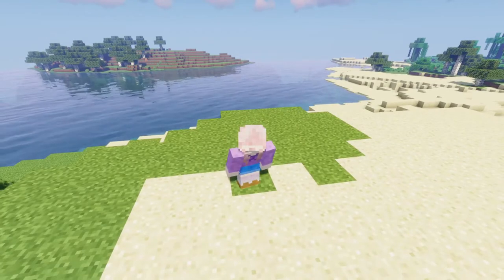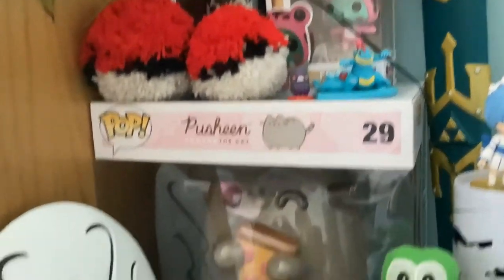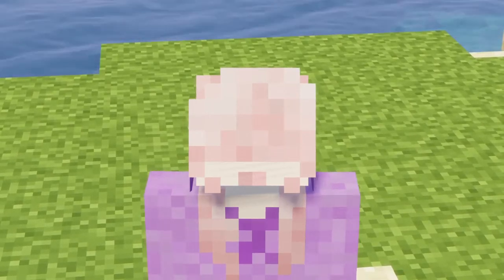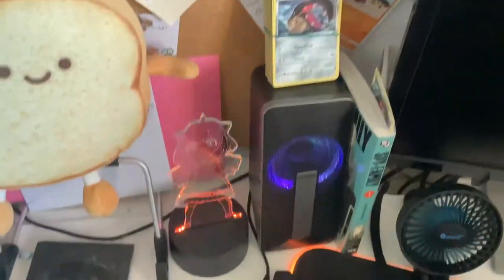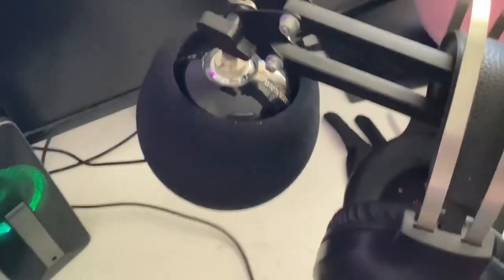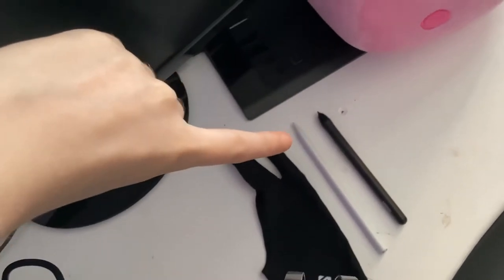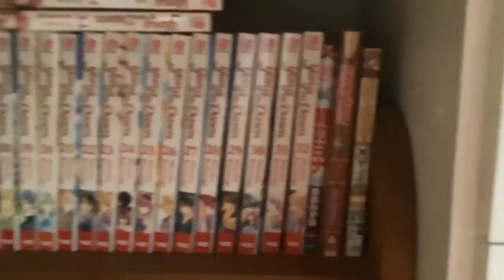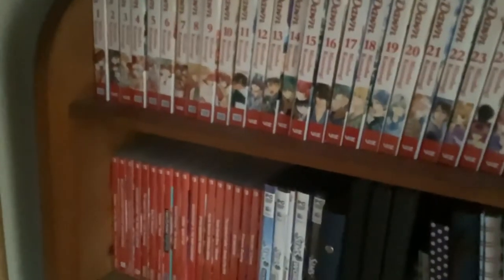The 200 One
Again, thank you so so so much everyone for helping me get to this milestone. I seriously appreciate it. I love you all ^^
Sorry that I kept postponing this but I've finally gotten it out. Hope you enjoy :)